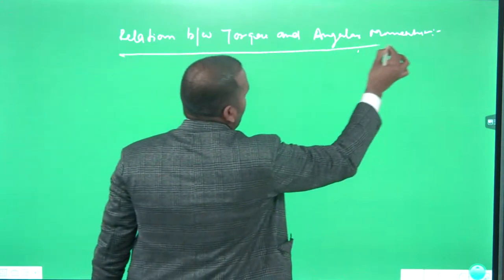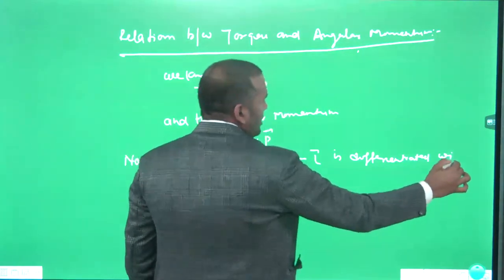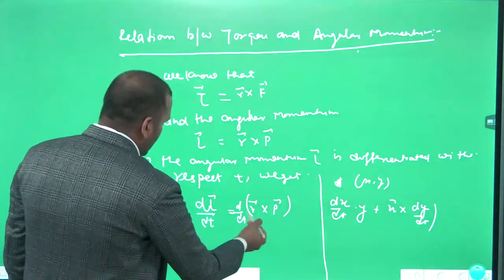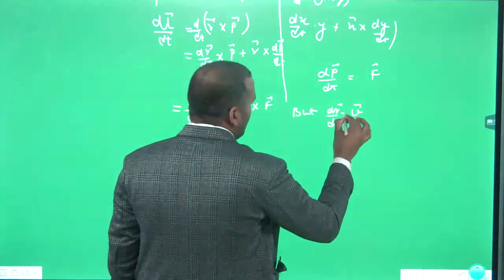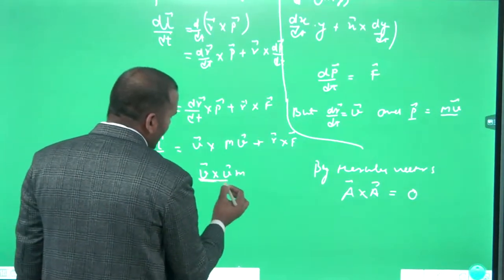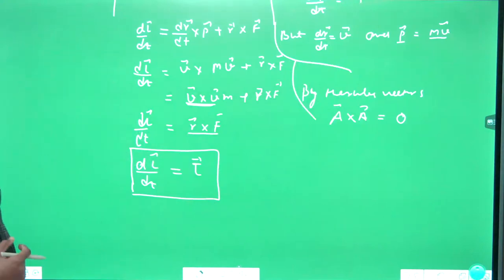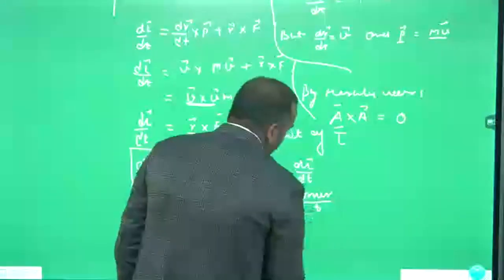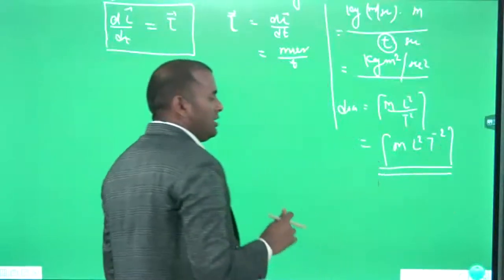PHYSICS: THE RELATION BETWEEN TORQUE AND ANGULAR MOMENTUM FOR CLASS 11TH